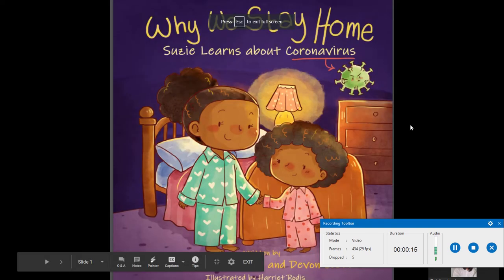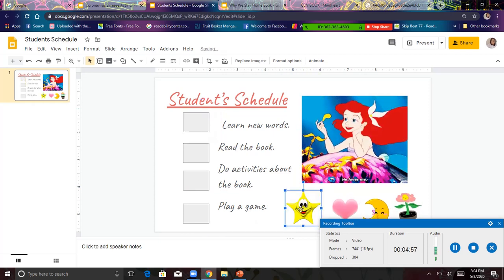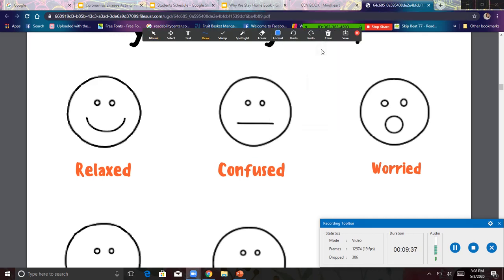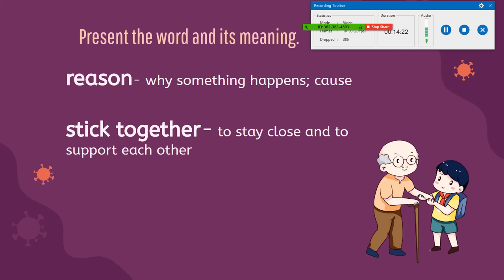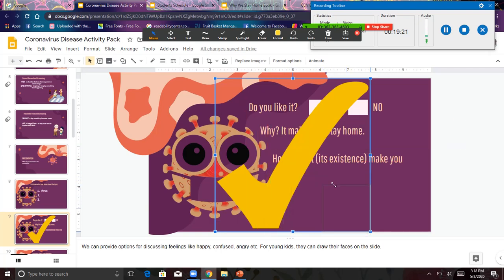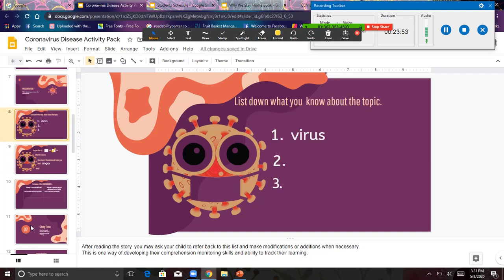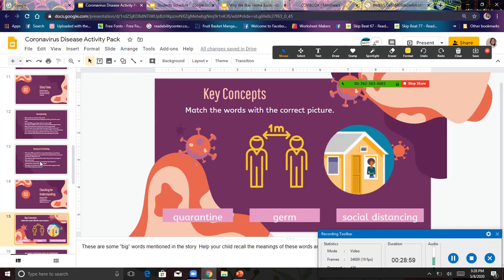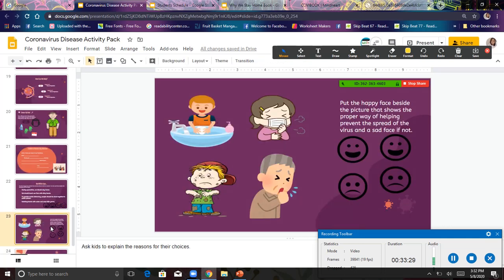How to Do a Remote Learning Session Using Zoom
This is a sample synchronous remote learning session plan. I used my free CORONAVIRUS DISEASE ACTIVITY PACK that is available on my page: Teacher Tin.